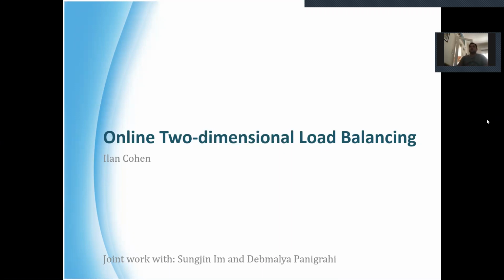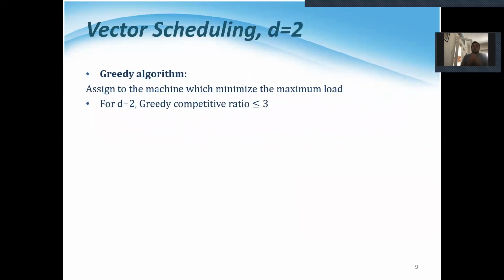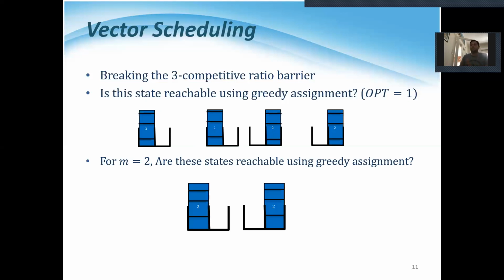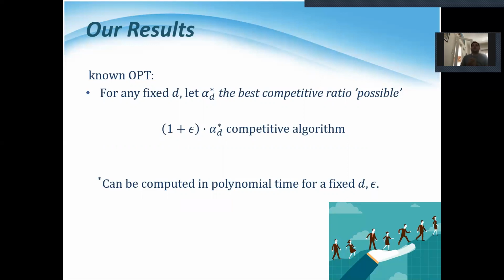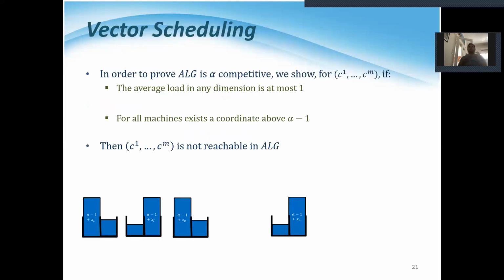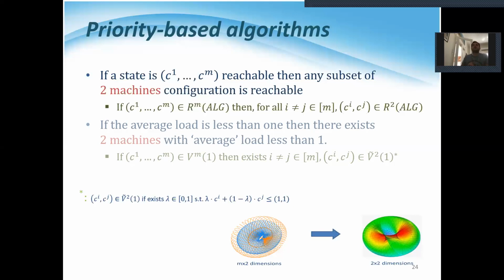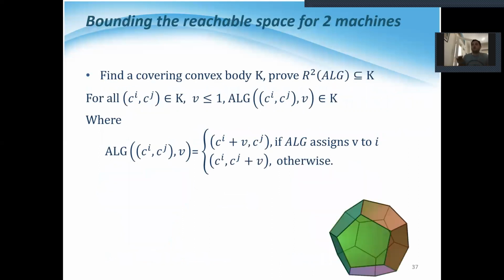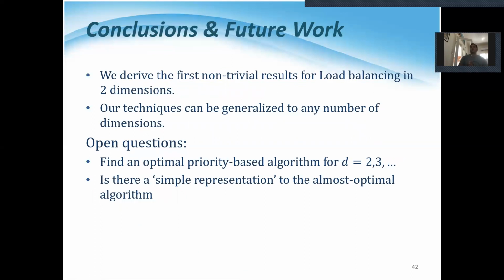B2.E — Online Two-dimensional Load Balancing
ICALP-A 2020
Online Two-dimensional Load Balancing
Ilan Cohen and Sungjin Im and Debmalya Panigrahi